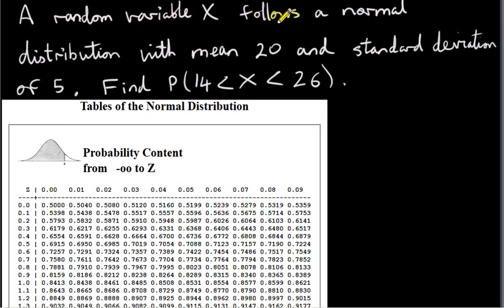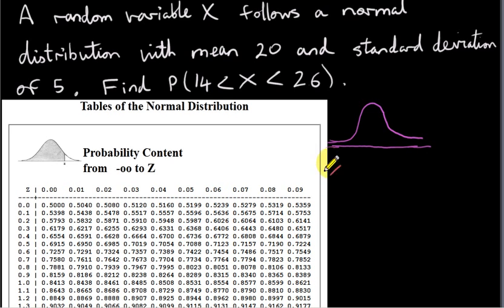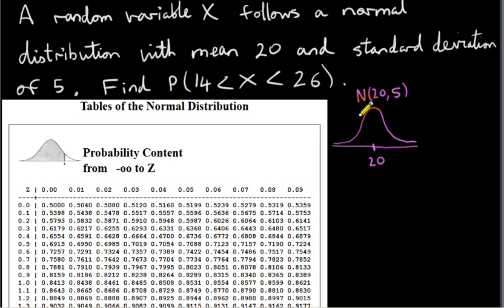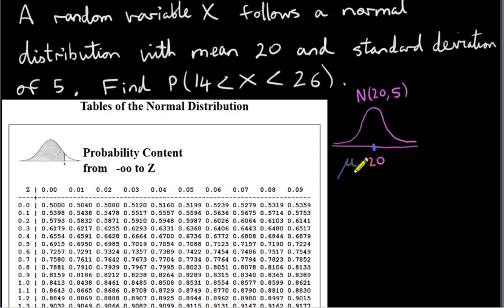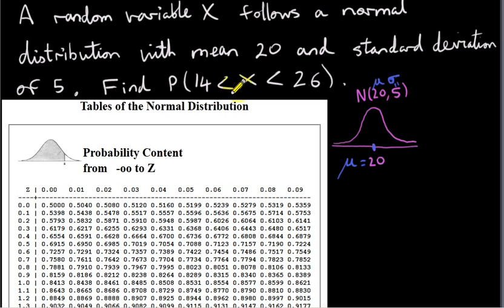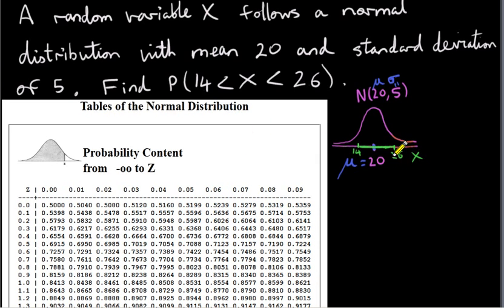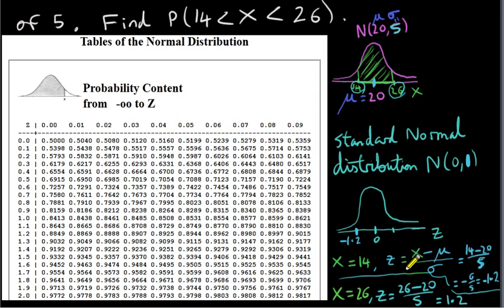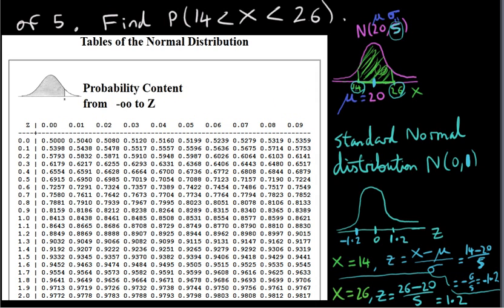The Normal Distribution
A normal distribution is symmetric, which implies that the mean is equal to the median. The total area under any probability distribution is 1.